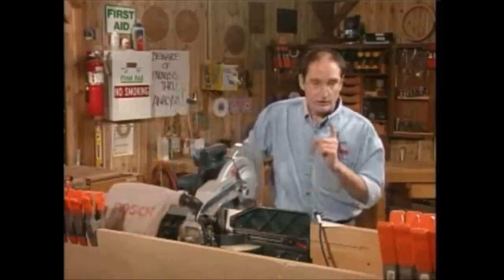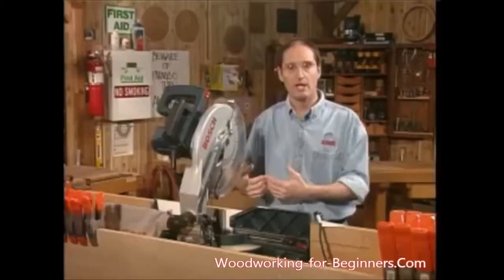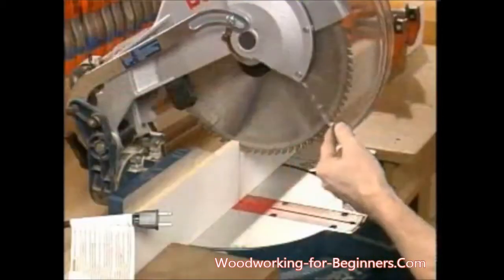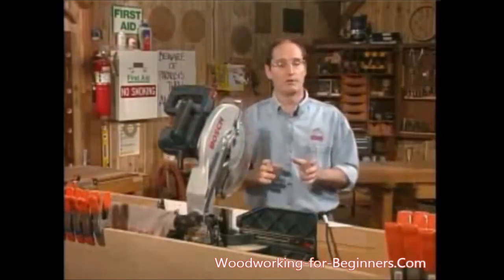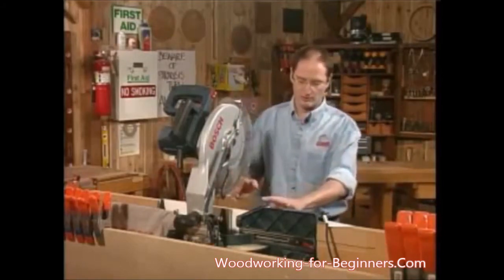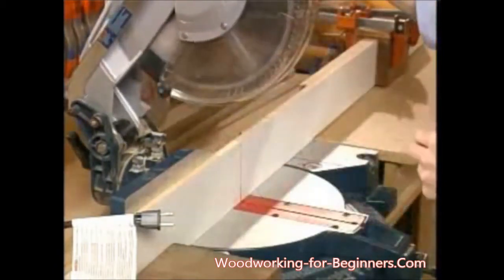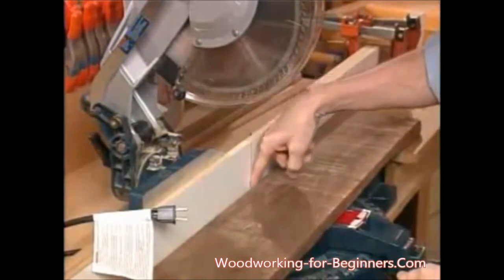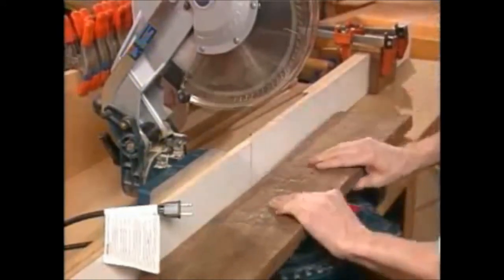General Woodshop Safety Rules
When working in your woodworking shop it is very vital that you know how to stay safe, because if you don't the woodworking tools can hurt you. Get the general woodshop safety rules...

If you want to started with woodworking today and create professional wood crafts, 'Rogue Oranum' through his ebook has helped many folks in getting started with professional woodworking, check out